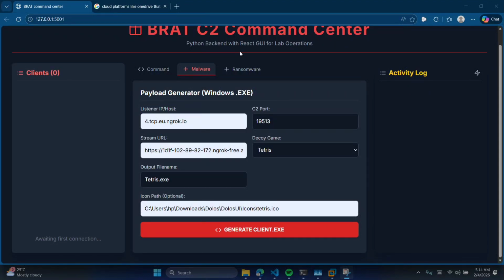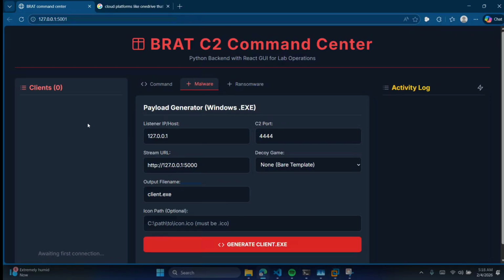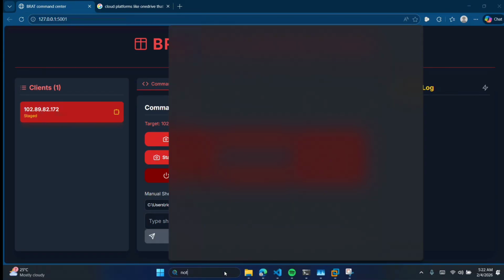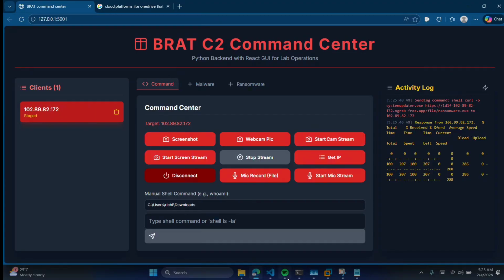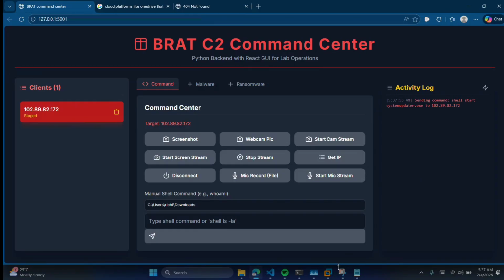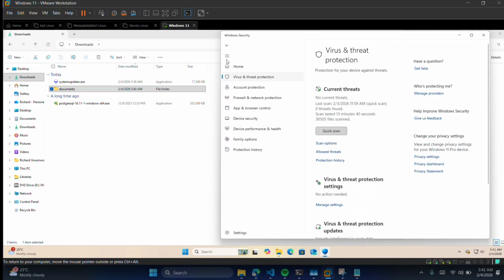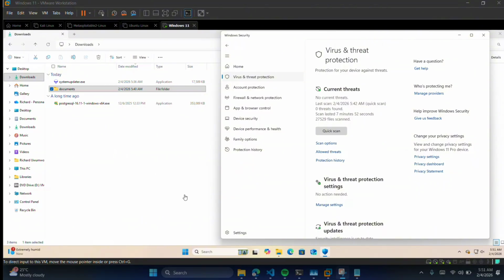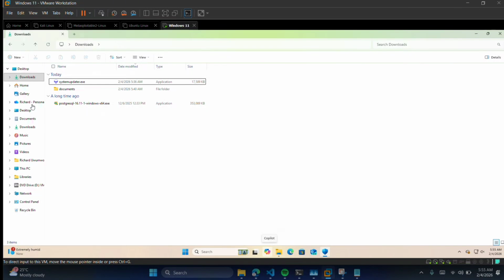Weaponizing a Malware Backdoor: Ransomware Deployment Simulation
In this simulation at TheCyberVendetta Lab, we break down a full-stage attack chain. We demonstrate how a threat actor can utilize a persistent backdoor to gain initial access and subsequently deploy a ransomware payload on a Windows 11 target.

​🛑 Note: No code is shown and no tutorials on "how to hack" are provided. This is a high-level visual demonstration of the attack lifecycle to help security professionals and students understand the "Red Team" perspective and improve "Blue Team" defenses.

What you'll learn:

​The Anatomy of an Attack Chain (Initial Access → Persistence → Payload)

​How ransomware moves through a compromised system.

​Critical defense strategies to prevent backdoor exploitation.

​Best practices for securing Windows 11 environments.